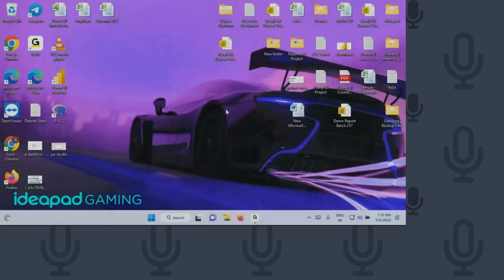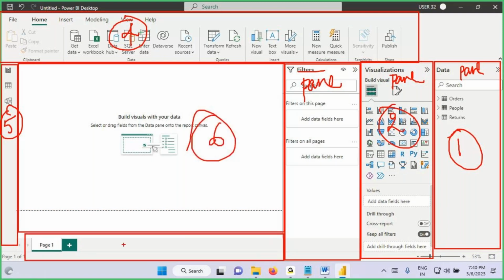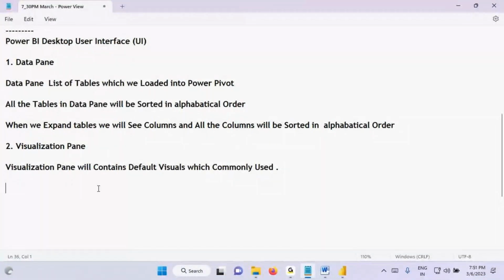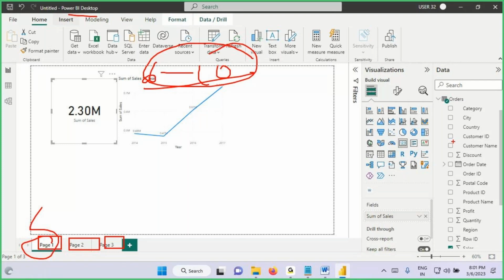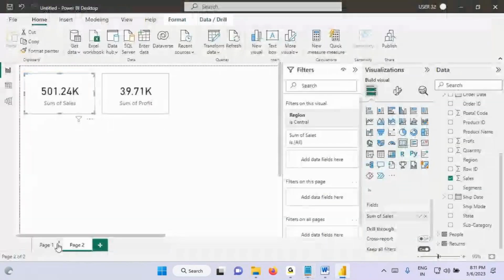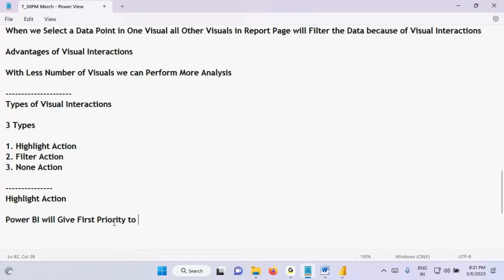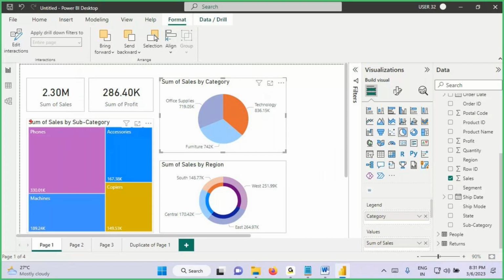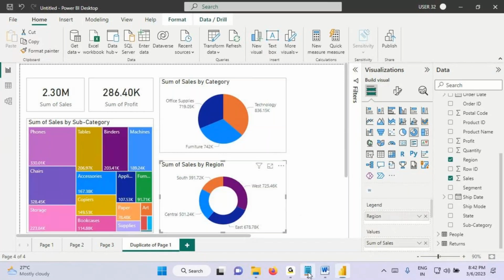power BI power view class1#power view power bi